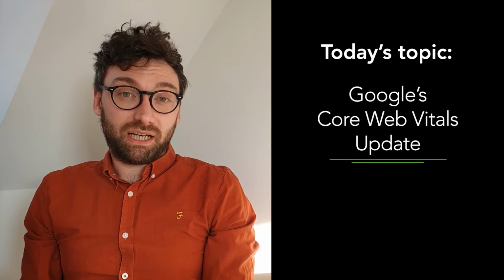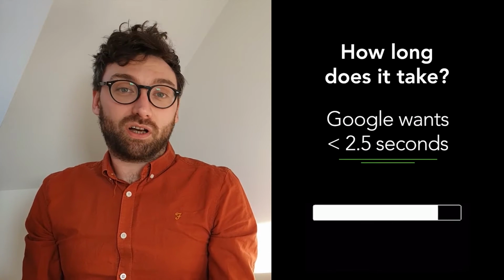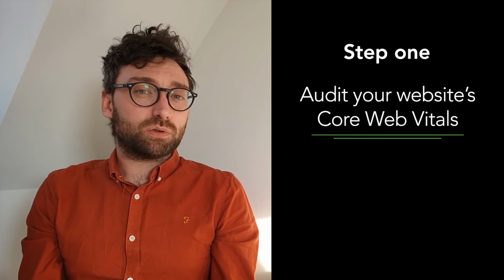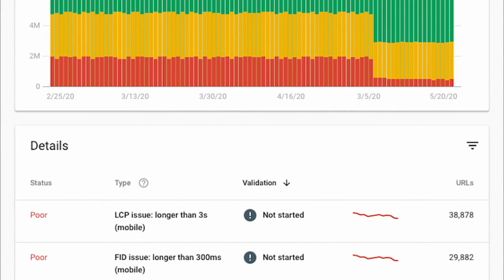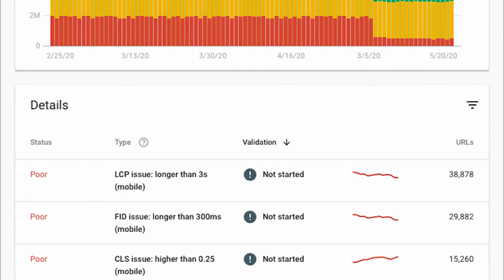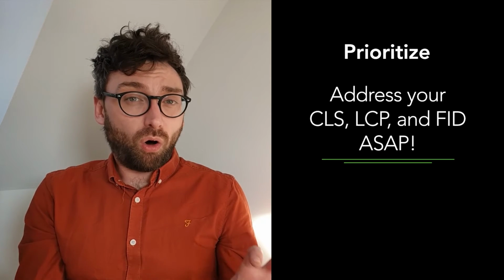The Essential: Google Core Web Vitals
Did you know that Google is releasing a new algorithm update in May? Our SEO Manager, Thom Lodge, breaks down what the Core Web Vitals update is and how you can remain ahead of the competition.